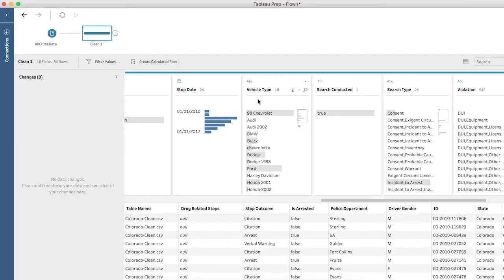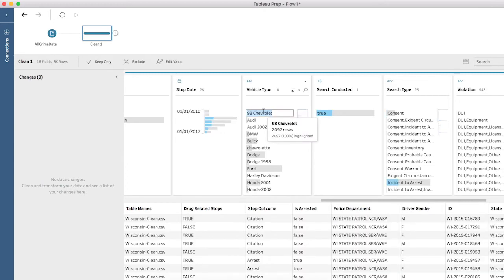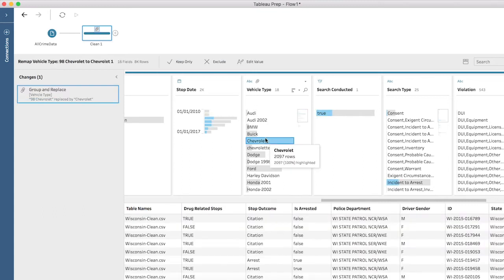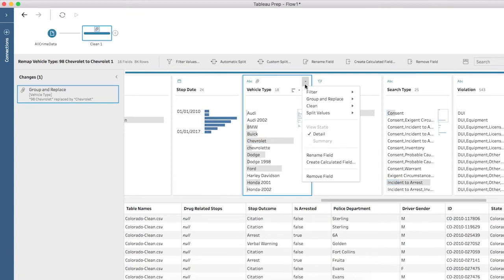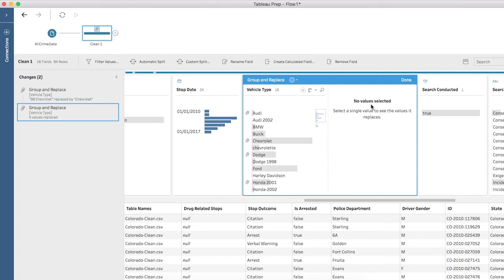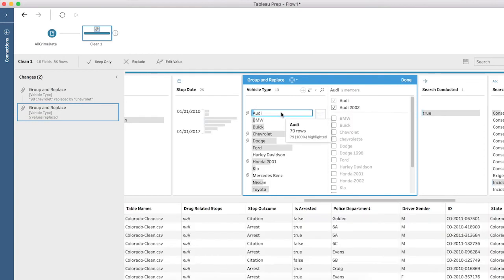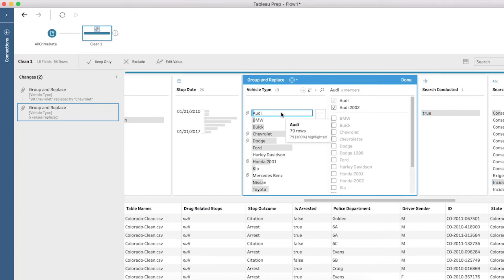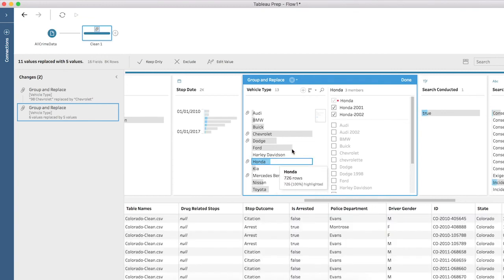Group and Replace in Tableau Prep